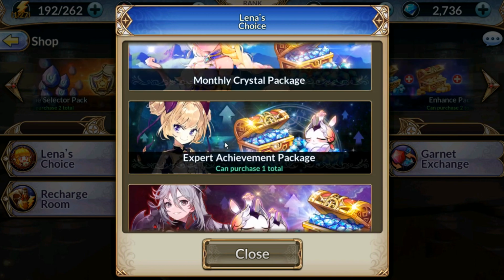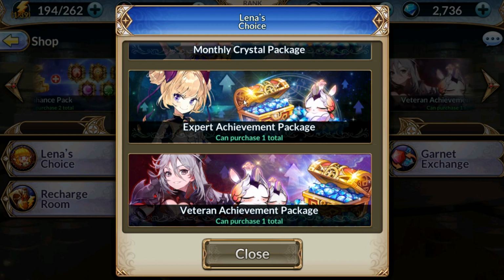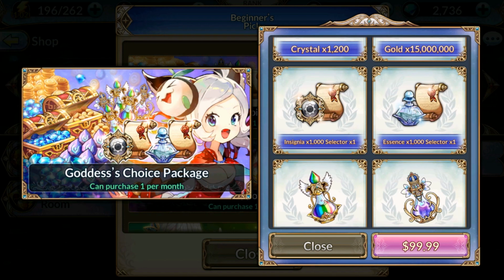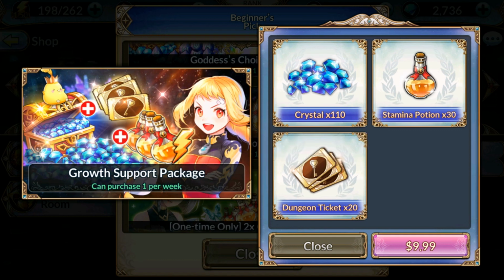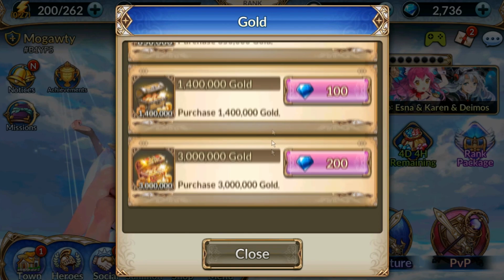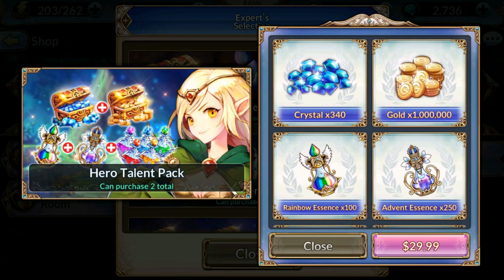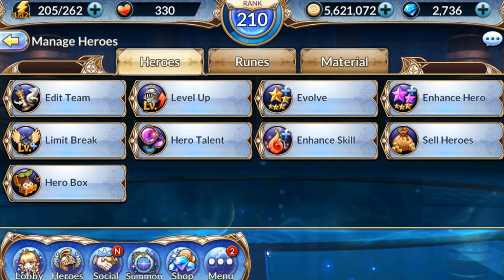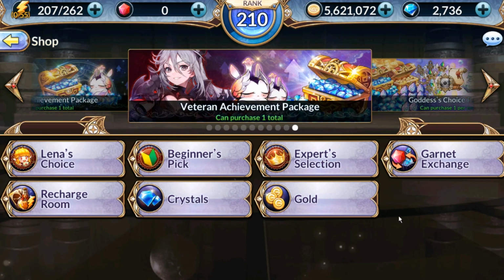MATH TIME! Knights Chronicle - BEST and WORST Deals in the Shop!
Hey guys, today in Knights Chronicle we're going into the cash shop to check out the best and worst deals they have to offer. I'll become Mathgawty for this episode and breaking the packs down into their "cost per crystal" value.